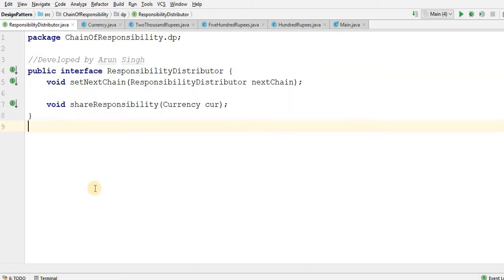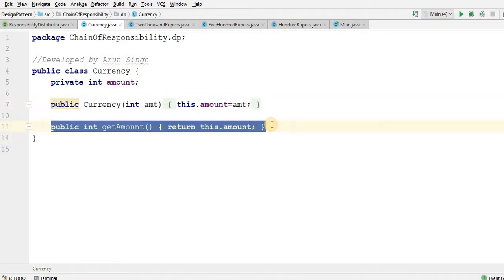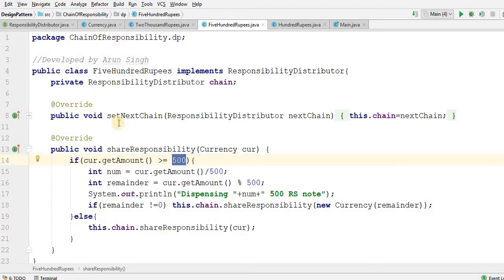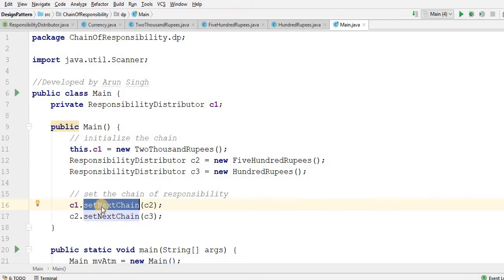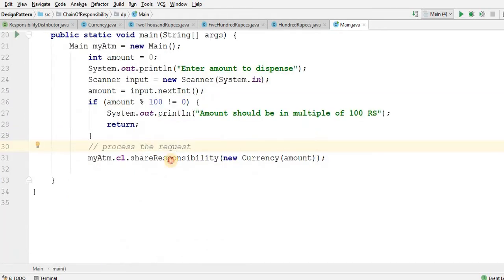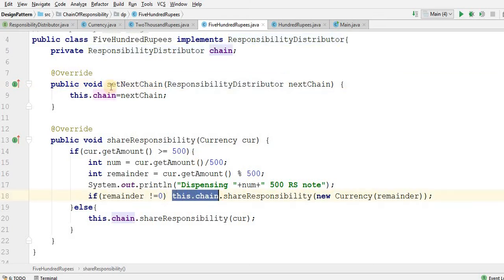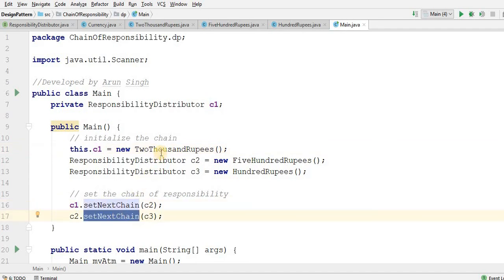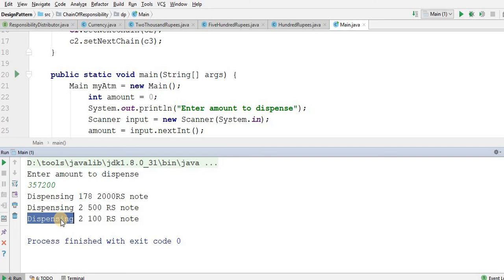Chain of Responsibility Demo1 ATM